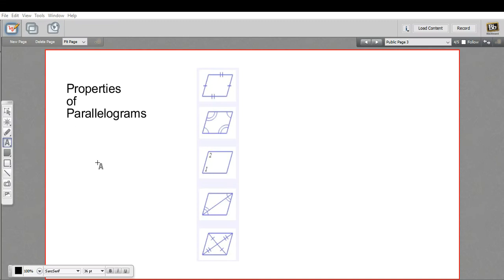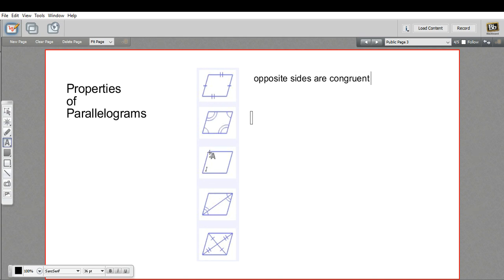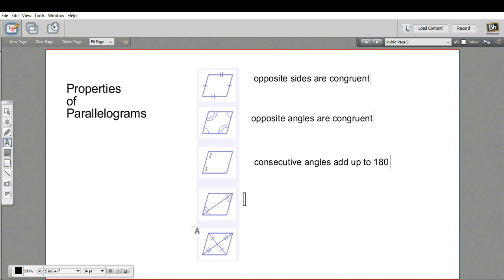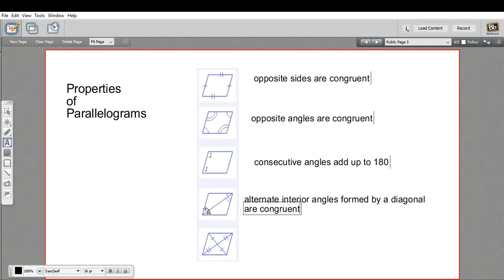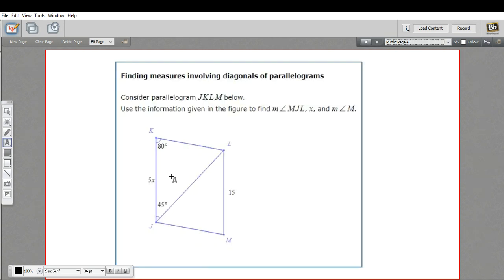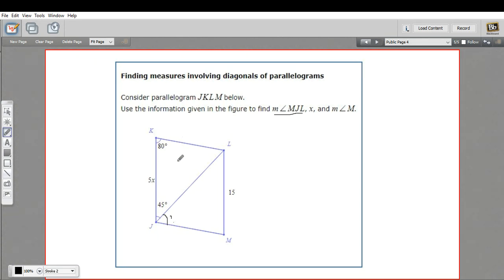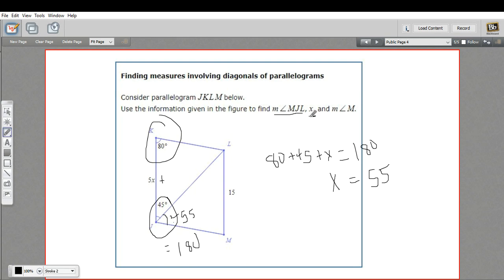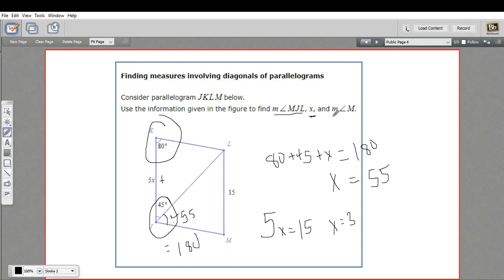Finding measures involving the diagonals of parallelograms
How to find measures involving the diagonals of parallelograms